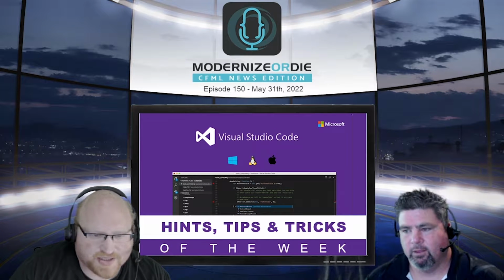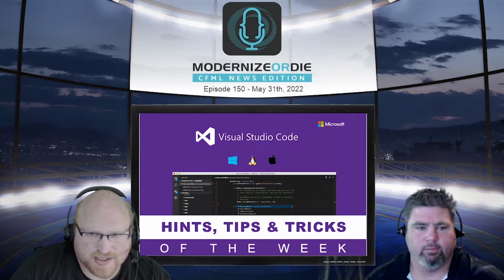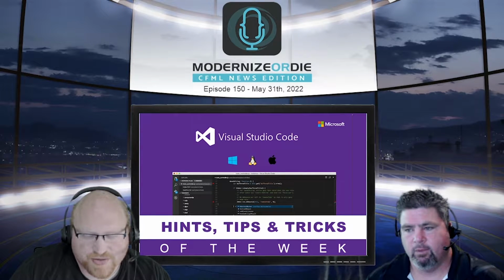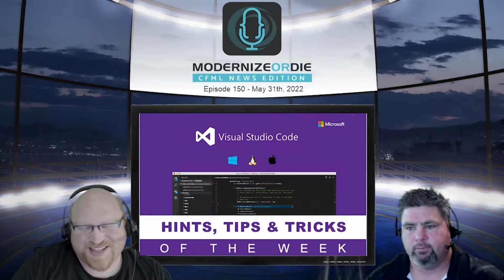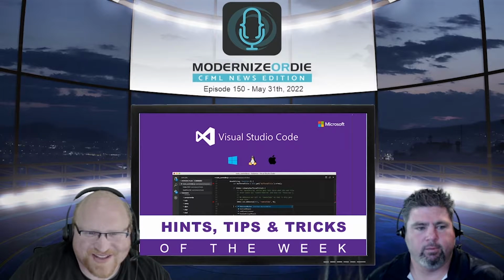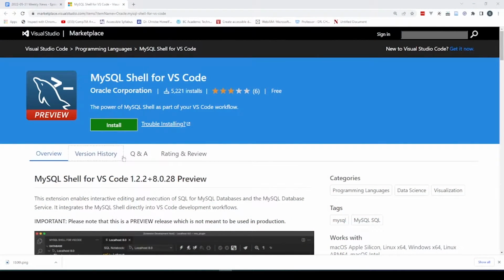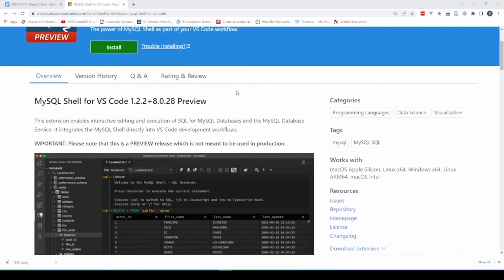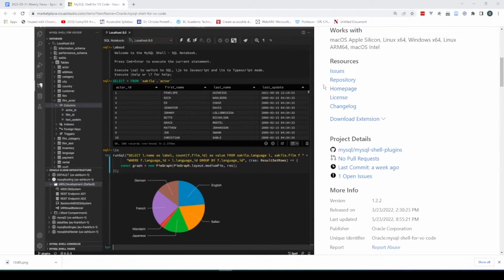MySQL Shell - VSCode Hint Tip and Trick of the Week - 5/31/22 - Episode 150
MySQL Shell for VS Code

This extension enables interactive editing and execution of SQL for MySQL Databases and the MySQL Database Service. It integrates the MySQL Shell directly into VS Code development workflows.